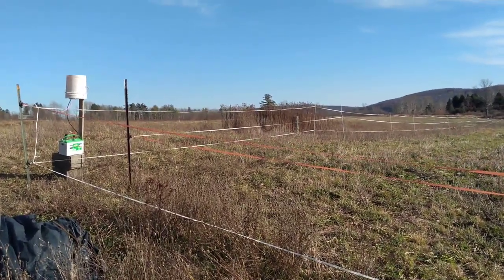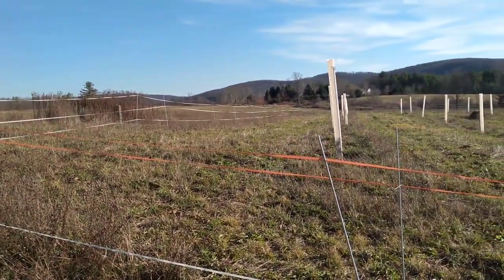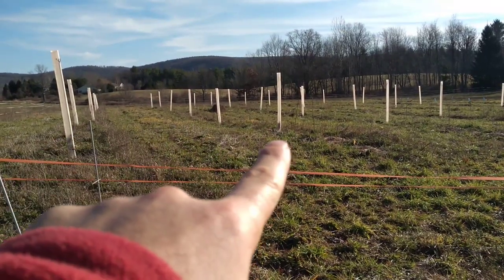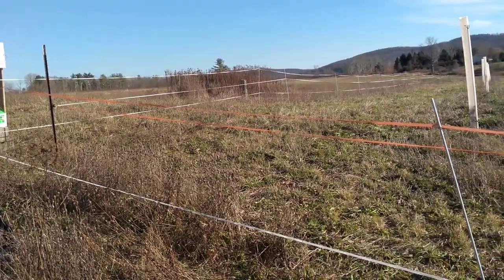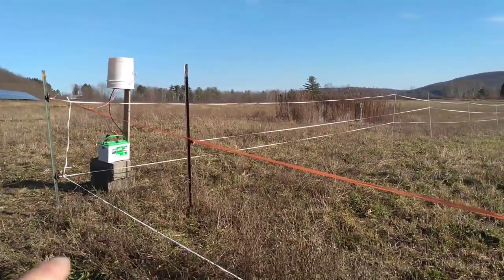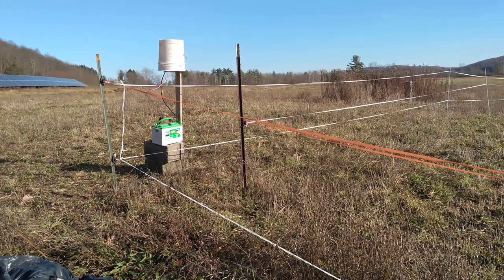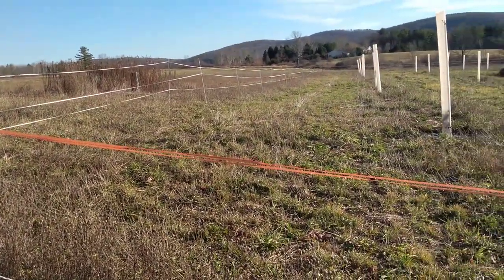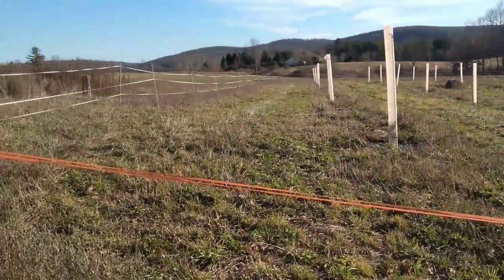UPDATE: Carbon Farm Nut Orchard Deer Protection Three Dimensional Electric Fence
As the Carbon Farm continues to develop we wanted to update you on how it's progressing. Here you'll find a few of the techniques we are using to protect the trees from deer browse. Unfortunately in most places in the Northeast USA deer are overpopulated and because they browse on the buds of trees throughout the year, particularly in the winter, the forests are having a hard time regrowing, as the seedlings keep getting eaten. So, in this case we must protect them with an electric fence, and tree tubes so the woodlot can grow!